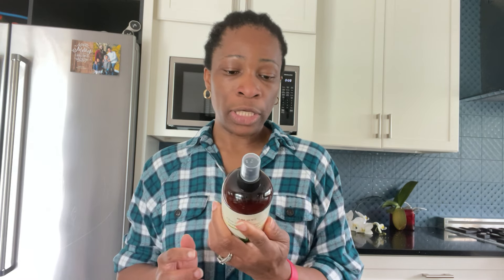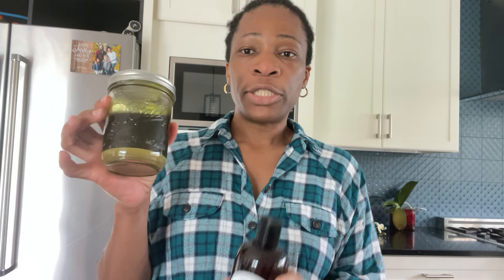Natural Hair Loss Remedies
In this video, I discuss some natural remedies for addressing hair loss and thinning. In my journey, I am embracing pure and natural solutions to hair loss that are known to work. I hope you find this video helpful.

Products mentioned

Find a wide range of pure and natural DIY ingredients from our